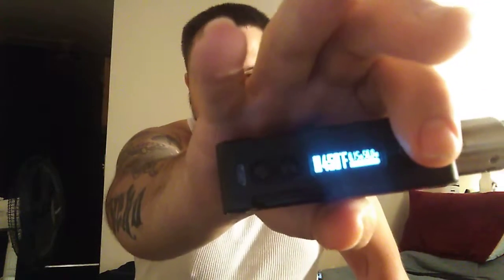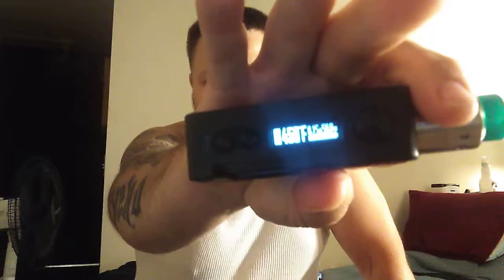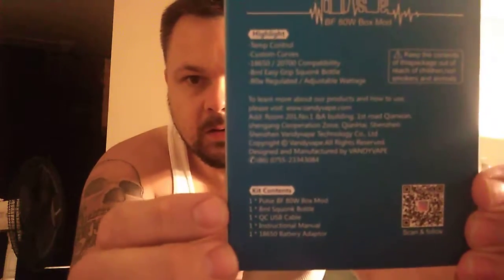Vandy Vape Pulse 80w BF by Tony B Review...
MY CHANNEL EXPECT 100% HONESTY EVERY TIME! NO BS HERE, EVER!!! I KEEP IT 💯